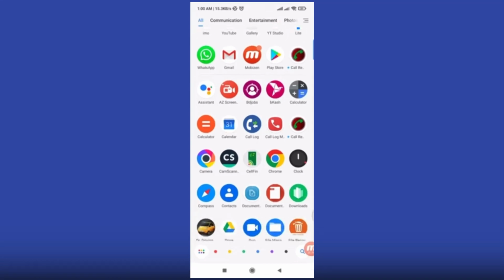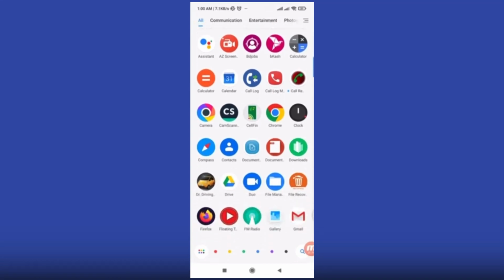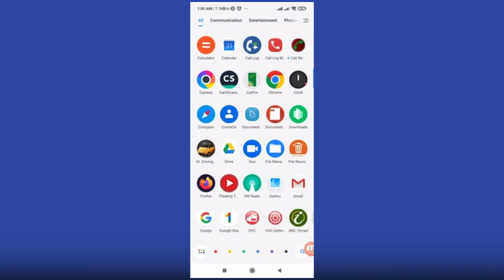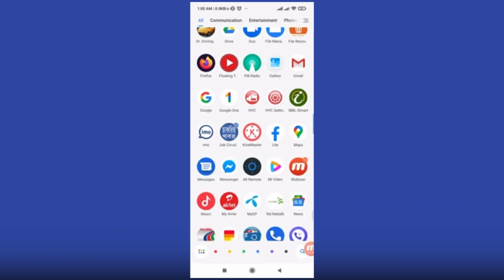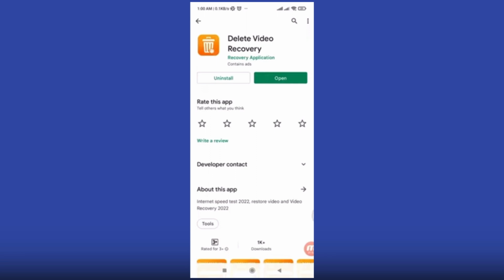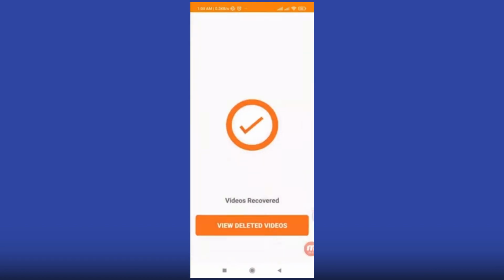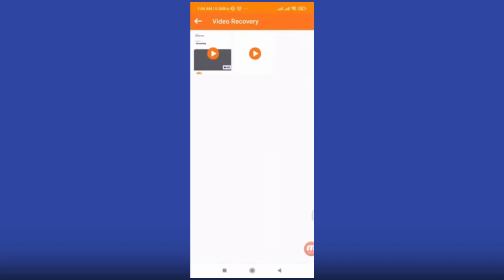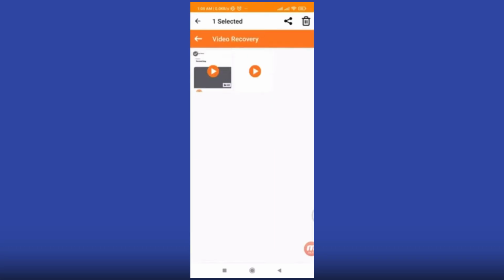How To Recover Deleted Screen Recording Video in Android Phone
In this video, we show you How To Recover Deleted Screen Recording Video in Android Phone